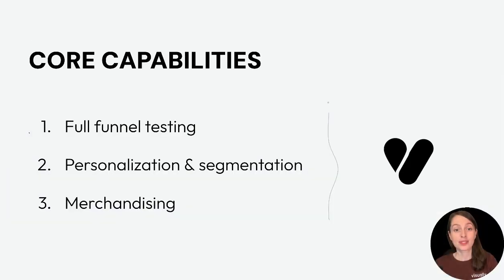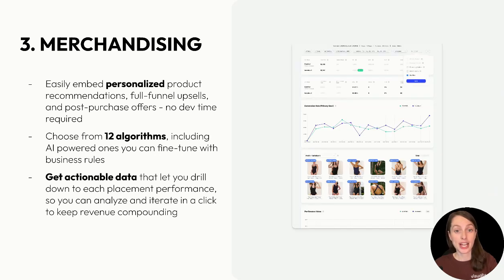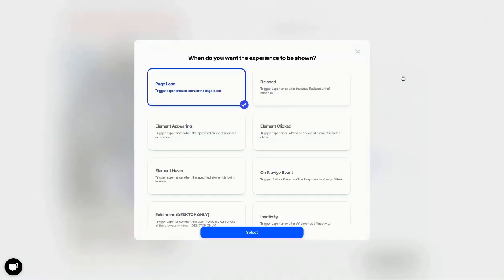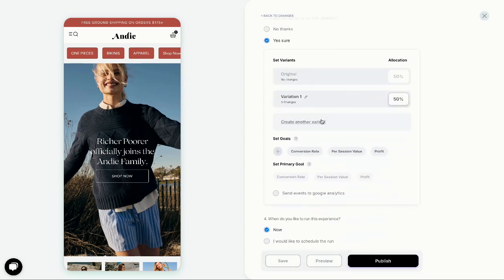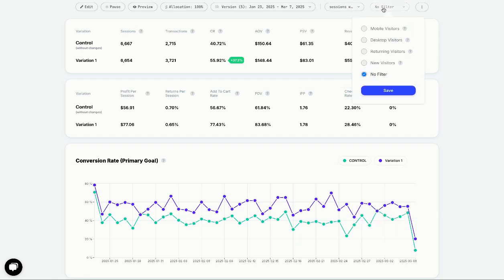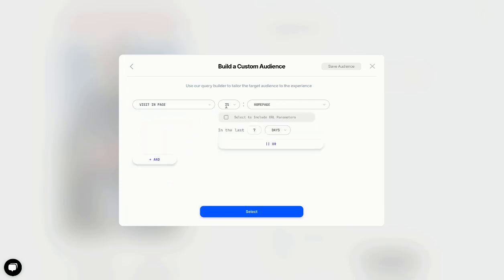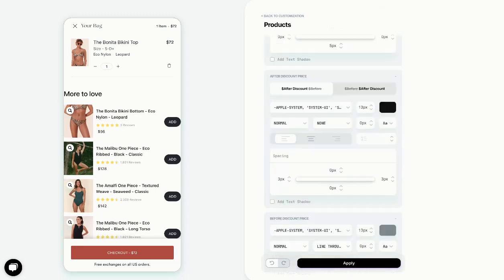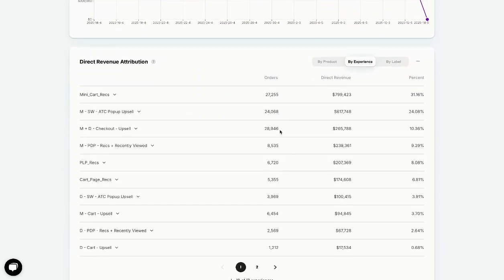Visually | Shopify A/B Testing & CRO - a platform trusted by the fastest growing Shopify brands.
Launch A/B tests and personalization on your Shopify store in hours, not months. In this demo, I show how to use Visually - a Shopify-native A/B testing & CRO platform – to turn ideas into live experiments fast and grow profit with AI.

If you’re searching for “a/b testing shopify”, “ab testing shopify” or “cro shopify”, this walkthrough is made for you.

• How to set up A/B testing on Shopify without code or developers (or with code if you prefer to!)
• How to improve CRO Shopify by testing product pages, collections, homepage and even cart and checkout
• How to target real-time audiences and personalize experiences for key segments
• How to read experiment results and decide what to roll out

Why serious brands care about A/B testing on Shopify

Most Shopify stores either don’t test at all or rely on slow, fragile setups. That makes it almost impossible to improve CRO Shopify consistently.

With an AI-first, Shopify-native platform you can:
• Launch AB testing Shopify experiments in minutes
• Ship more winning variants with less risk
• Personalize experiences for high-value visitors and audiences
• Replace old stacks like Google Optimize and custom scripts

→ 00:00–02:12 – Introduction to Visually's Shopify Native A/B testing and Personalization platform

→ 02:13–04:54 – How does CRO for Shopify work with Visually

 • 02:12 – Creating your first experience
 • 04:00 – Working with code
 • 04:11 – Adding a section
 • 04:30 – Customizing to match your brand

→ 04:55–07:30 – How to A/B test with Visually

• 04:54 – Configuring an A/B test
• 05:42 – Theme and redirect testing
• 06:04 – Price testing for Shopify
• 06:29 – Analyzing your results

→ 07:31–09:21 – How to personalize you Shopify store with Visually

• 07:35 – Creating an audience
• 08:30 – Building a personalized experience
• 09:02 – Managing your audiences

→ 09:22–11:33 – How to merchandise with Visually

• 09:25 – Adding an upsell to your Shopify store
• 10:22 – Choosing a strategy
• 11:15 – Analyzing merchandising performance

→ 11:33–11:54 – Shopify brand? Join us!

Try it on your own store

• Shopify brands that want higher conversion rates and profit
• Marketers and growth teams responsible for CRO Shopify
• Agencies offering A/B testing Shopify services to clients
• Anyone looking for practical AI tools to optimize Shopify

If you want a concrete, repeatable way to improve conversion rate and profit with A/B testing Shopify, AB testing Shopify and CRO Shopify – this demo will show you exactly how to start.